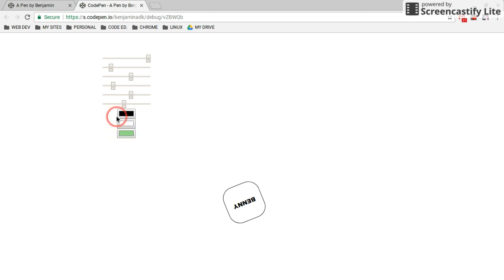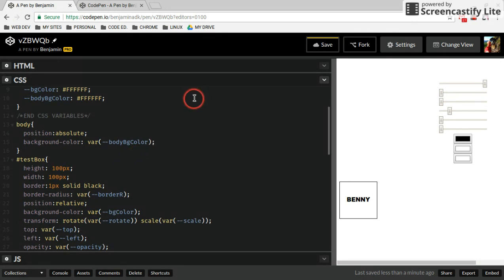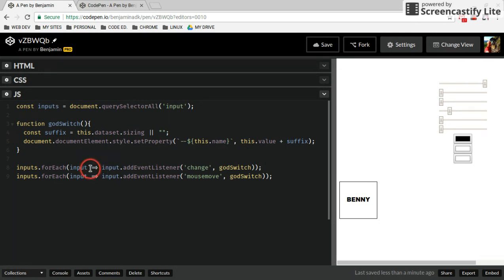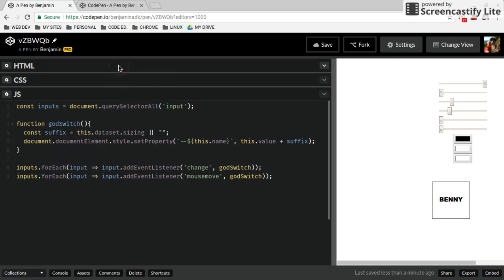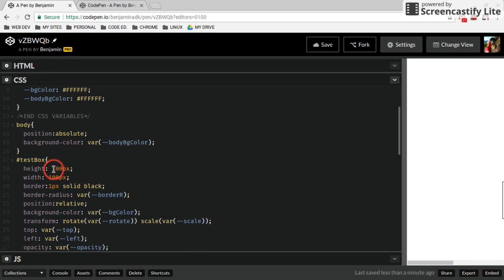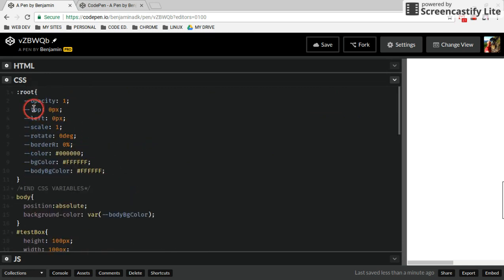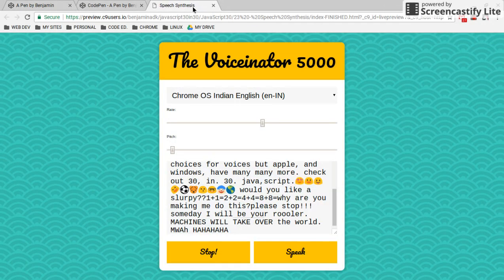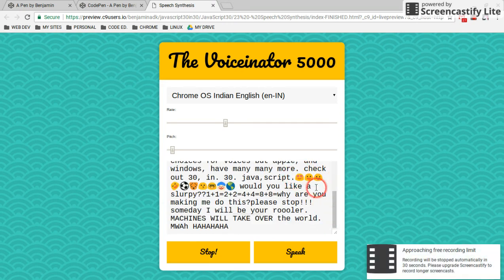CSS Variable Sandbox 2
In this series I create a CSS Variable Sandbox web app after taking a course in javascript 30 in 30.  We discuss CSS variables, their format and syntax, their power, and how to implement them in a simple way.  We also briefly touch on the calc() function in css.

My goal is to spread what I have learned to other beginner coders like me.  Coding has a steep learning curve so every little bit helps.